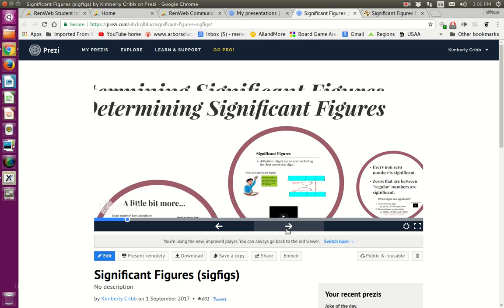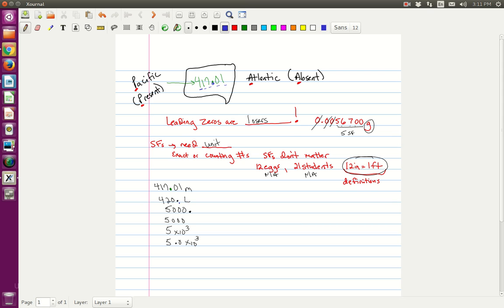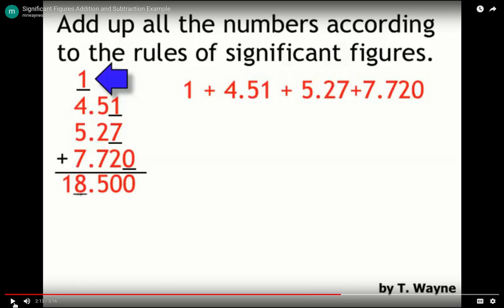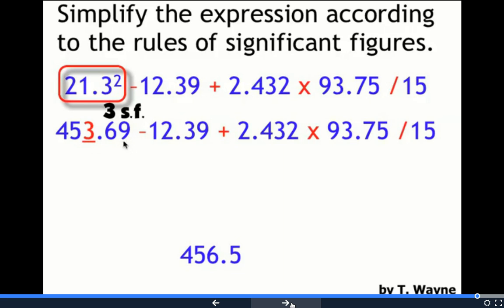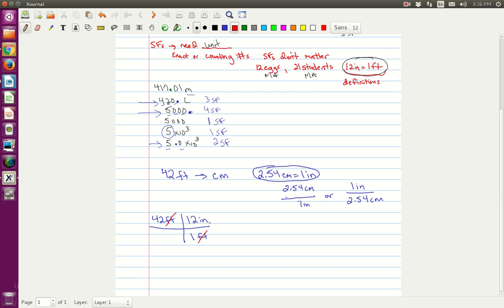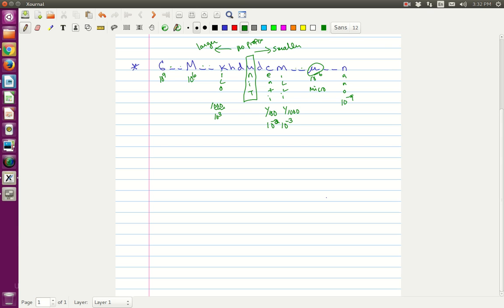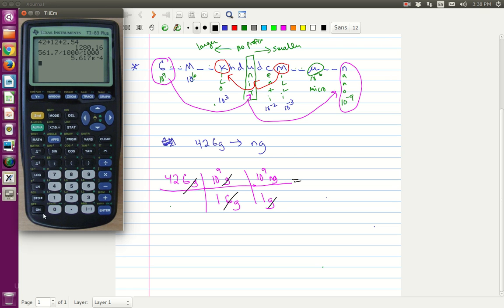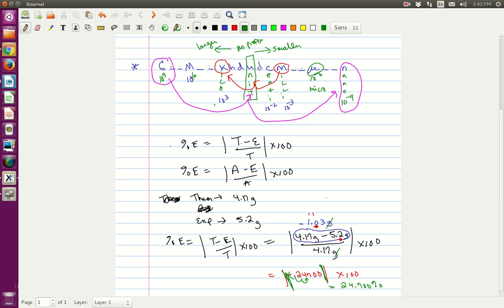Chap3 Review Video 2017